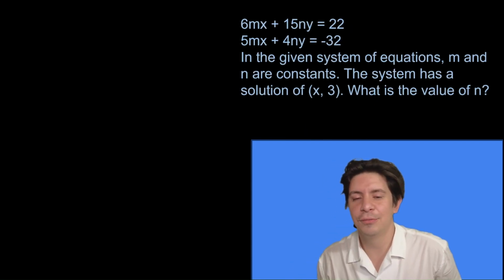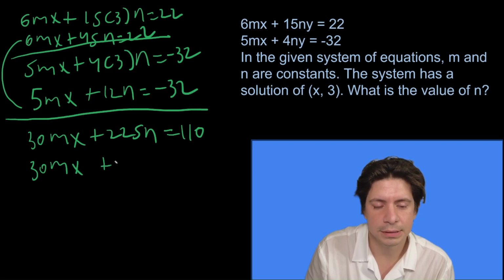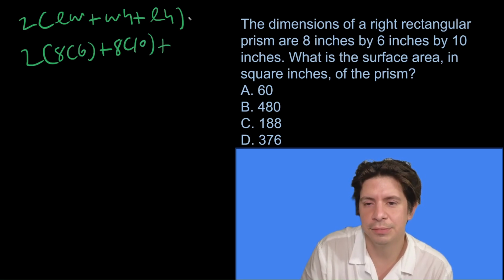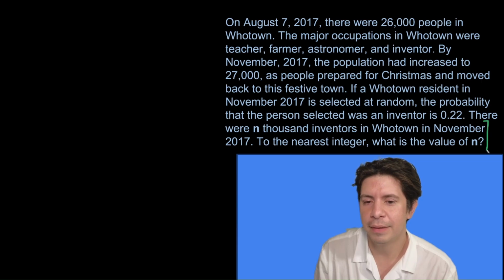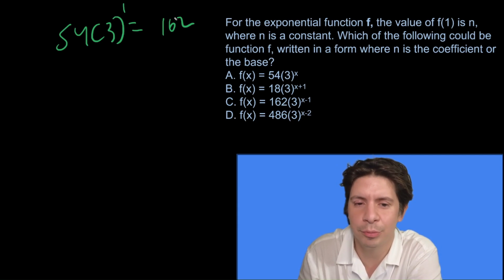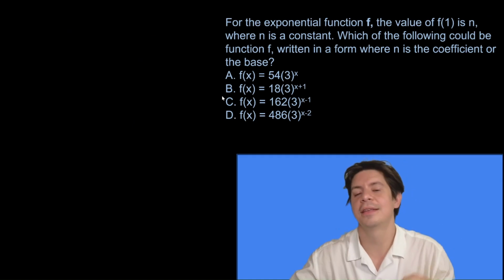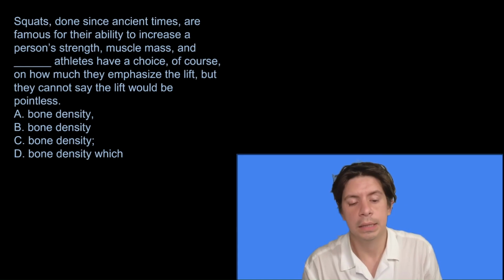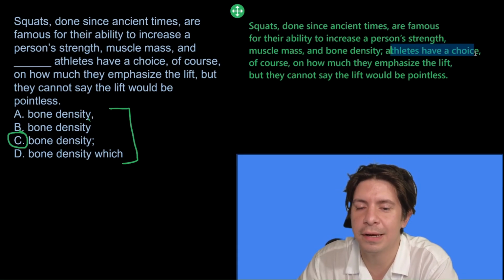October 2025 SAT Predictions | These WILL Be On The TEST!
This video gives you a rundown on the hardest math questions on the SAT for October 2025 that I think many people will see. Not everyone will see all of these, but there's a good chance you'll see some of these, and this video will prepare you.

And if you have interest in receiving tutoring, go to our